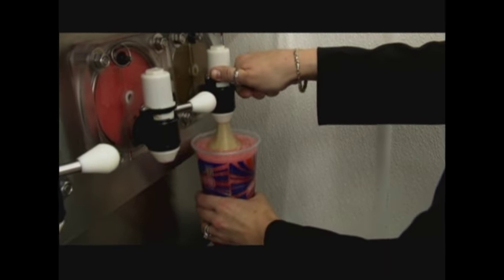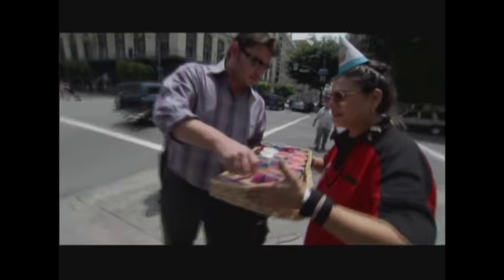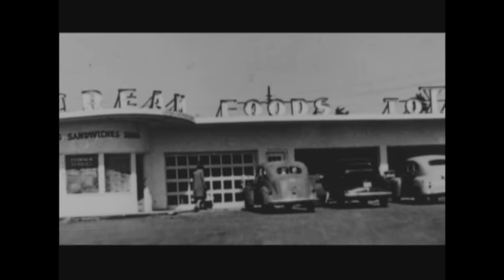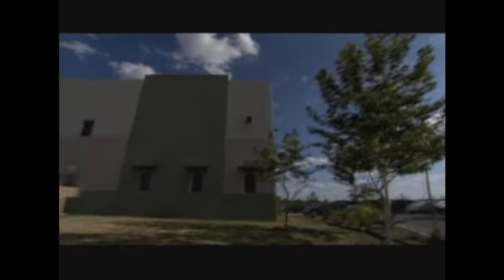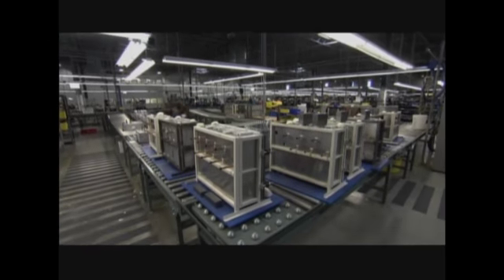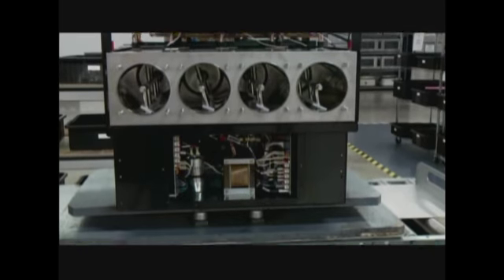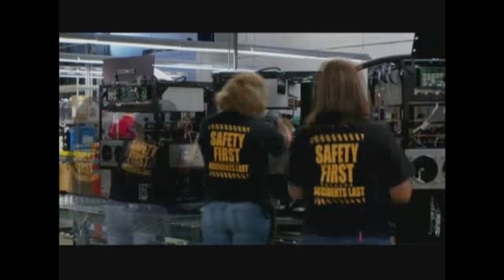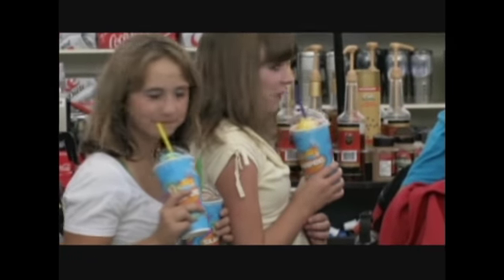Frozen Beverage Dispensers -- History On Convenience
Ever wondered how frozen drinks such as slushies were first developed?

This video takes us back to the first incident of frozen beverages, and how they have become a convenience store staple.

Hoshizaki Lancer suply FBD frozen drink machines, the most innovative and reliable frozen beverage dispensers in the world.

Many of the best known global frozen beverage brands -- such as Coca-Cola -- depend on FBD for their frozen beverage dispenser needs.